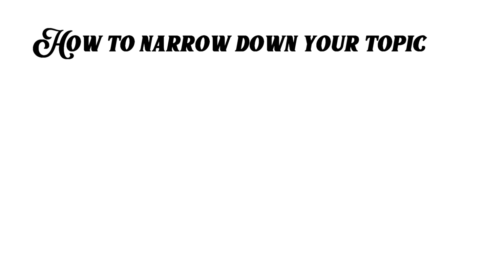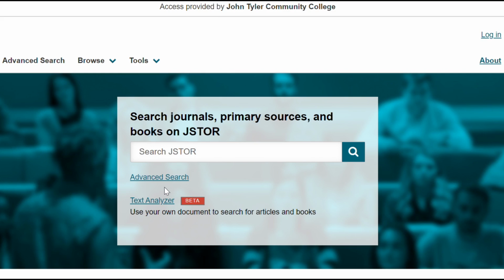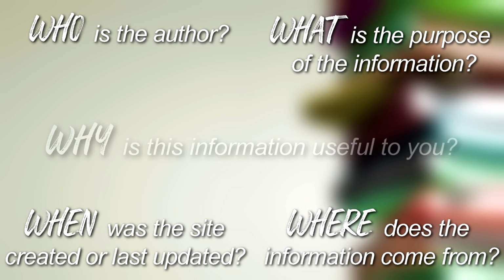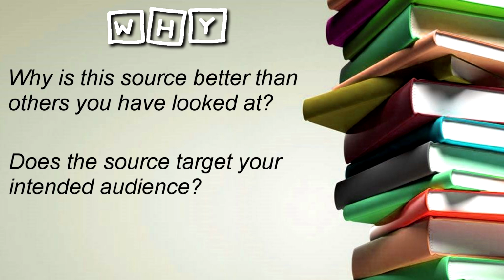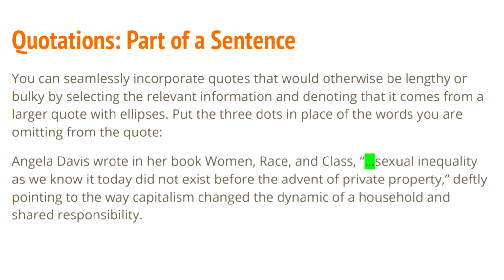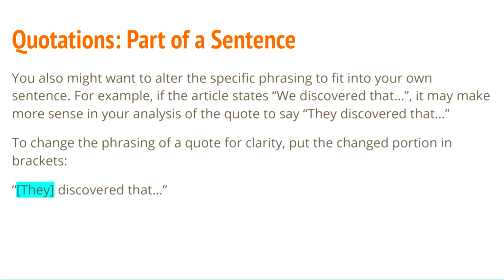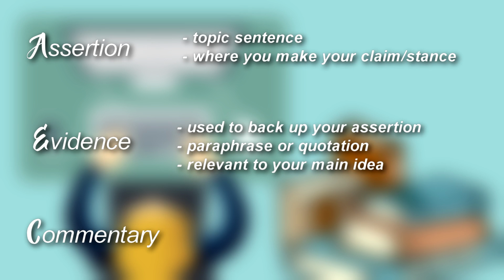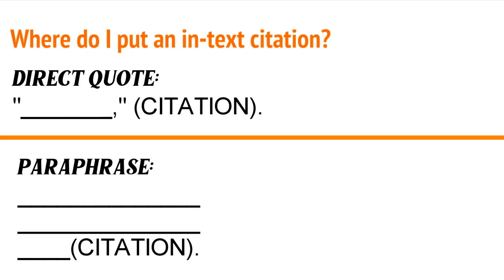Implementing Research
A brief overview on implementing research into your paper.